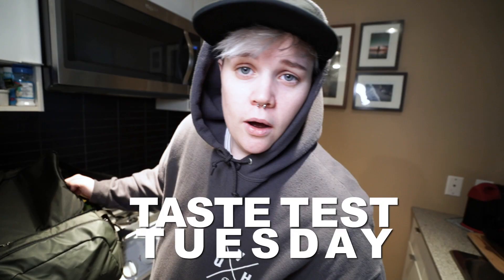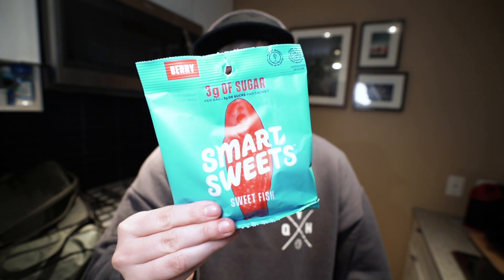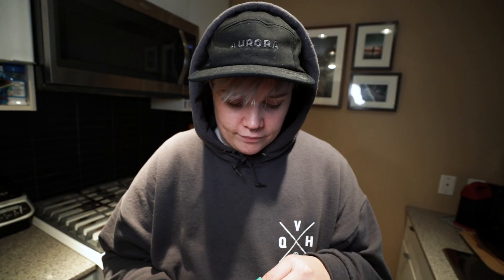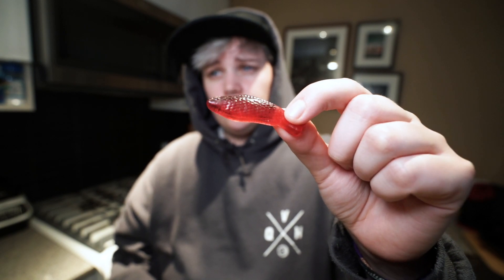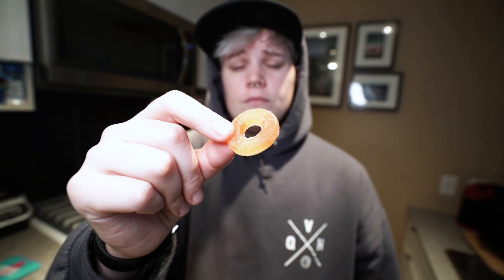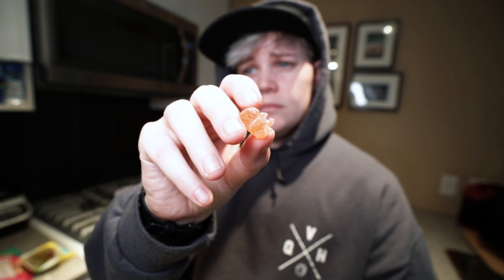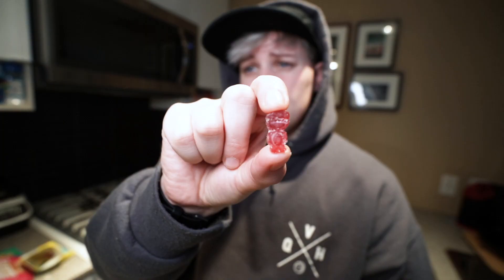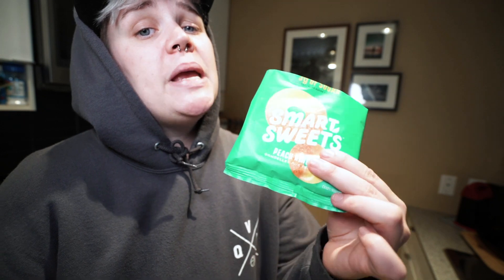WW - Taste Test Tuesdays - Smart Sweets! - Weight Watchers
Just another Tuesday. Just another snack! :)